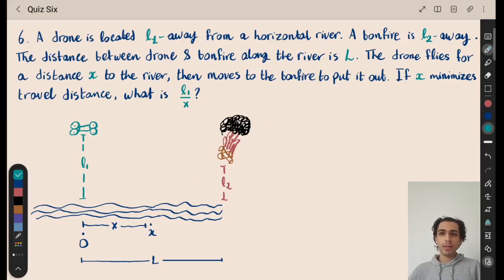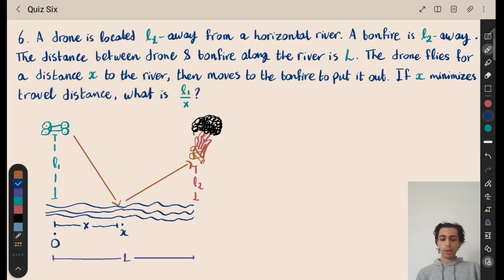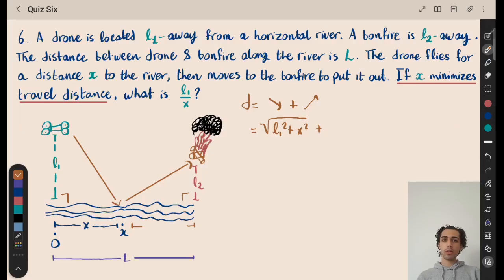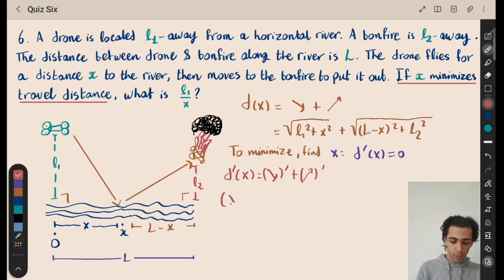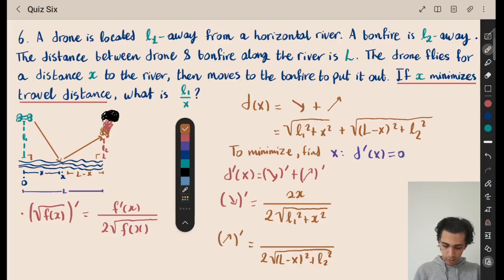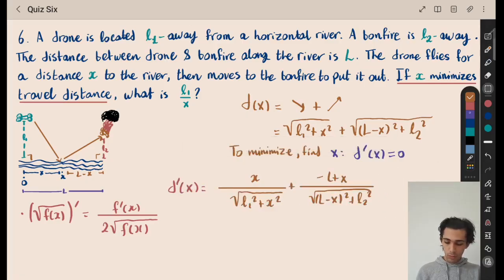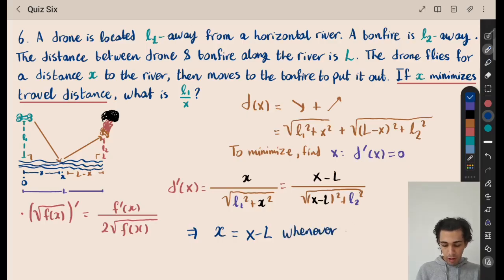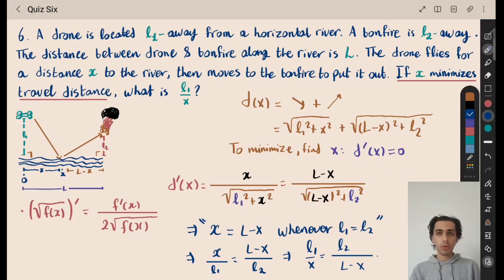6.6 - CLA (I)